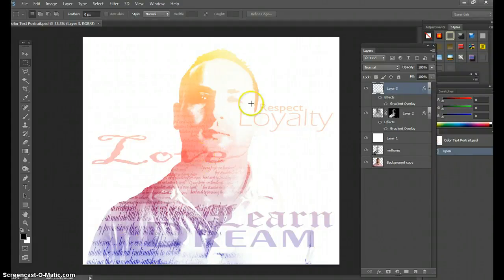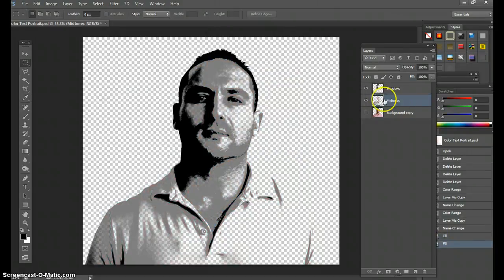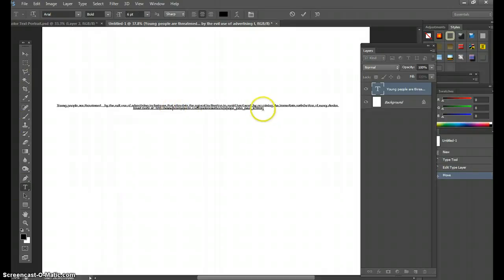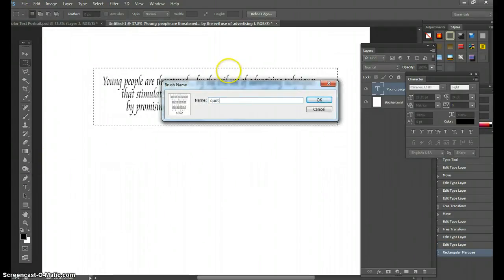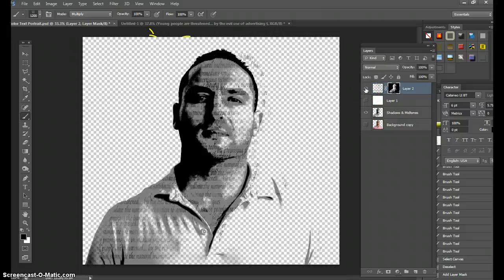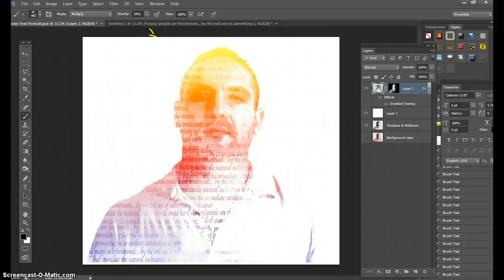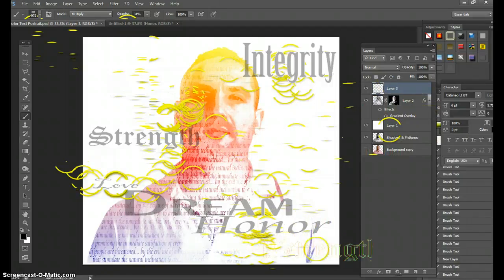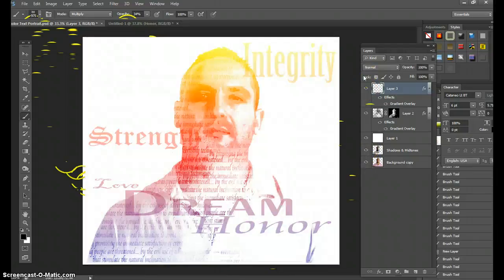Create A Color Text Portrait of a Person Using Adobe Photoshop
Create a color text portrait of a family member, or significant other.
 Learn how to create custom brushes, add text to an image as a mask stamped with a layer style.  Customize family and friend portraits with heartfelt words, and messages.